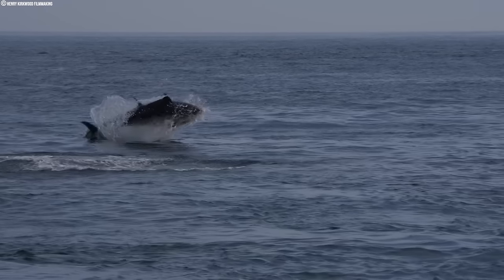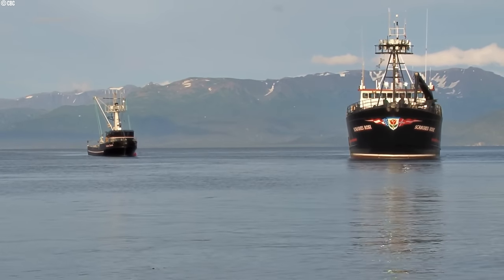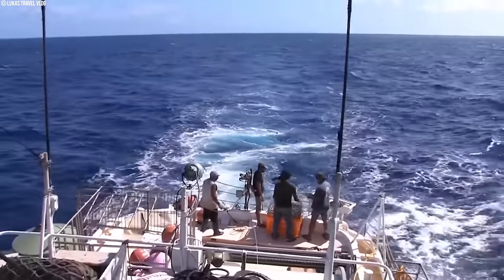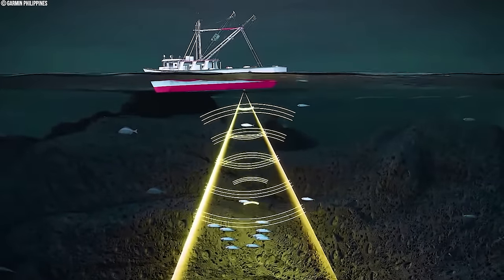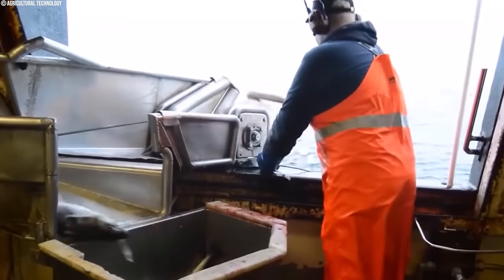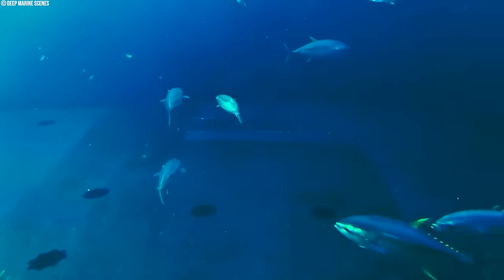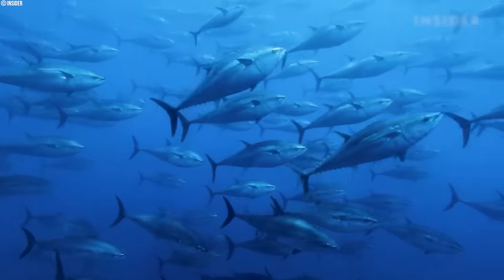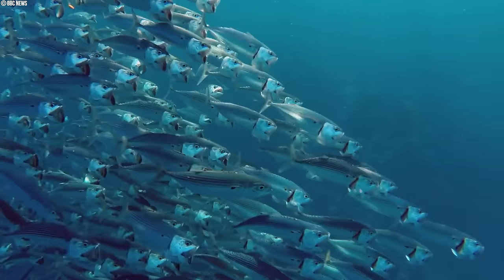How Fishermen Catch Millions of Bluefin Tuna Every Day - Modern Fishing Technology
In this video, we delve into the fascinating world of modern fishing technology and the mass commercial fishing process for bluefin tuna, the most expensive fish in the world. Discover the innovative techniques and equipment used by fishermen to catch millions of bluefin tuna every day. Join us as we explore the intricate and efficient methods that make this feat possible in today's fishing industry.